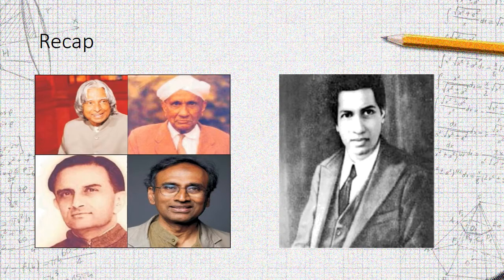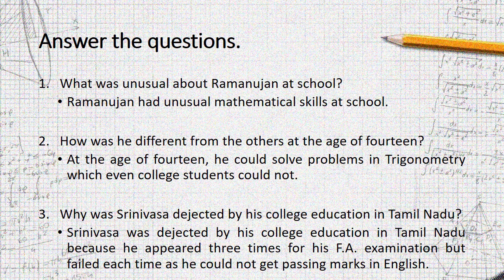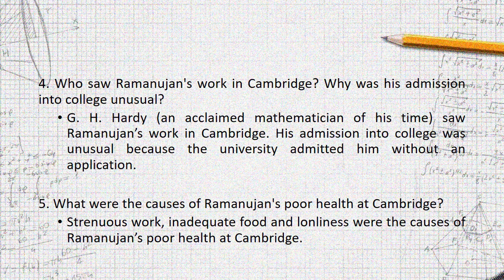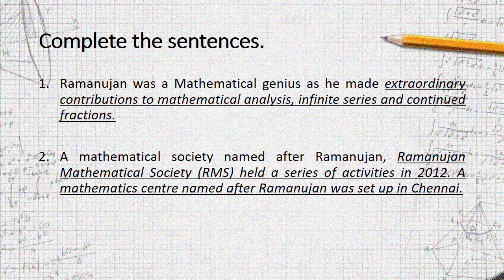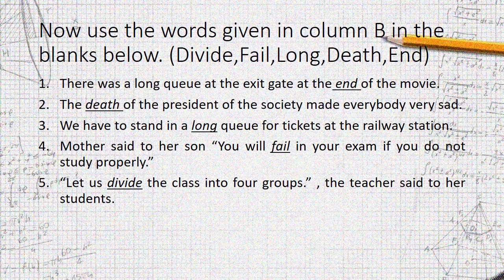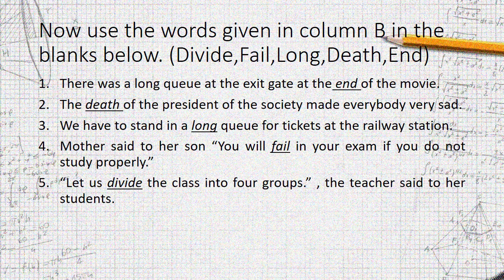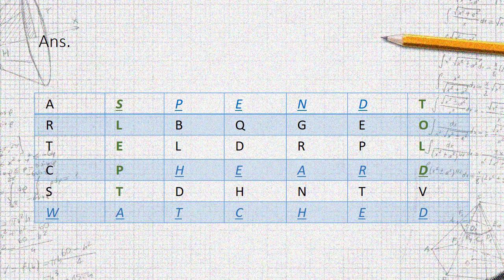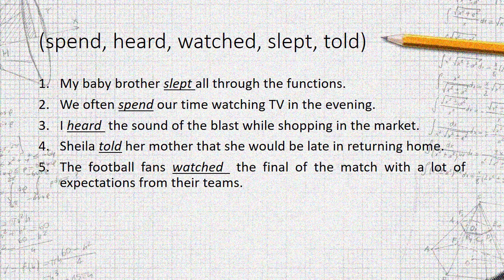GCERT STD 5th Subject: English Unit 8. Srinivasa Ramanujan Part 2